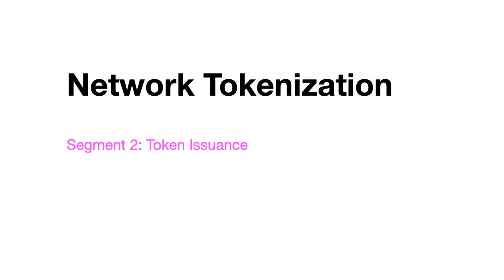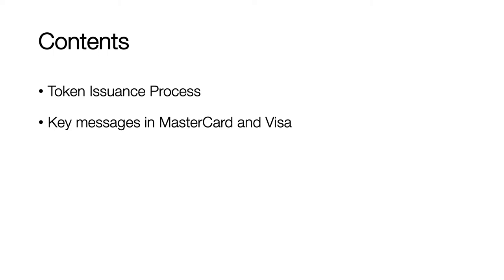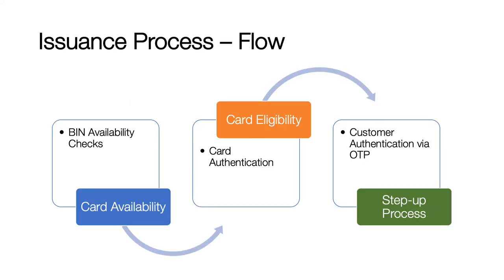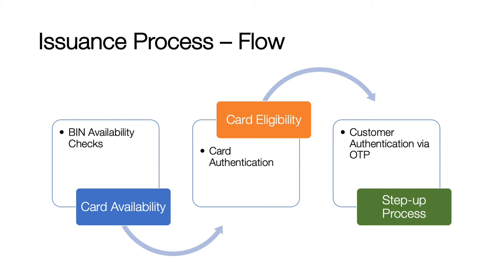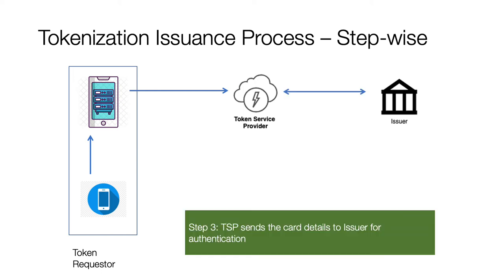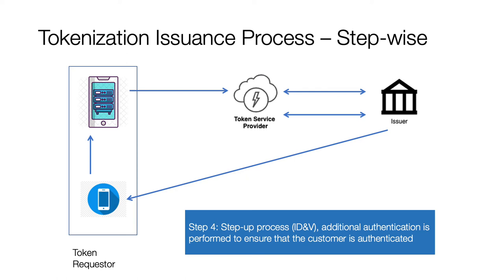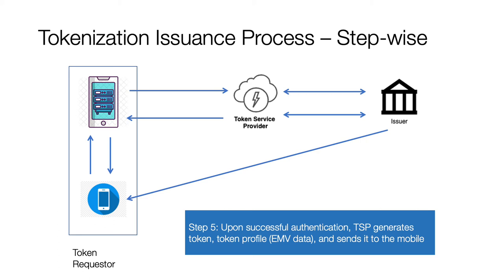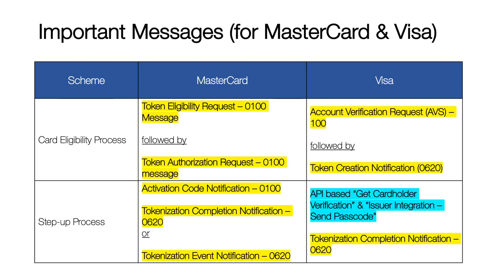Tokenization 101 - Token Issuance Process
This video talks in detail about Token Issuance Process
- Detailed Steps in Token Issuance Process
- Token Messages for MasterCard and Visa